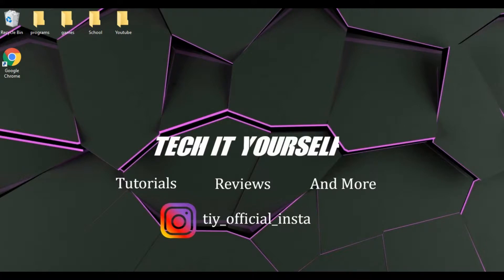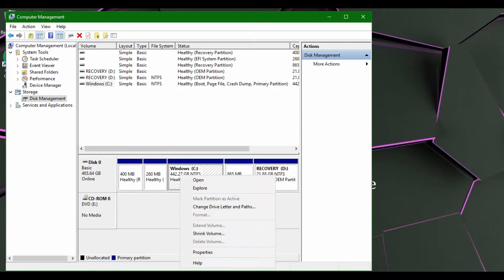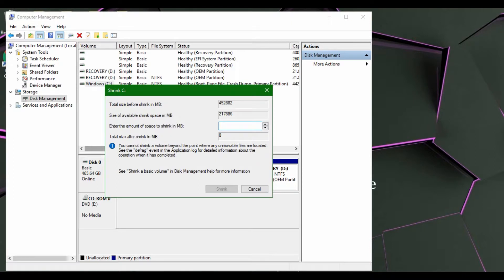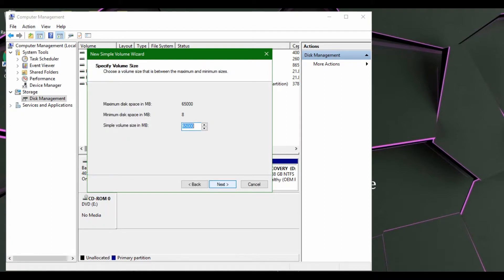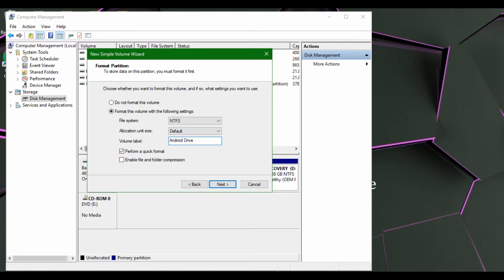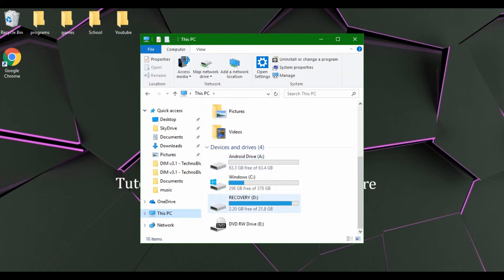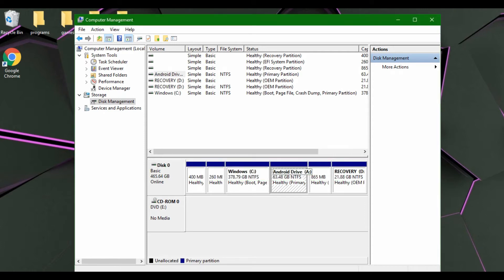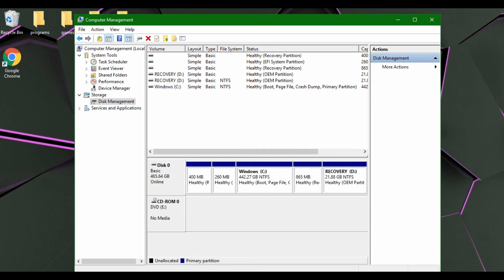How To Split Your Hard Drive (Under 5 minutes)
I hope everybody knows how to create partitions on their disk after watching this video.